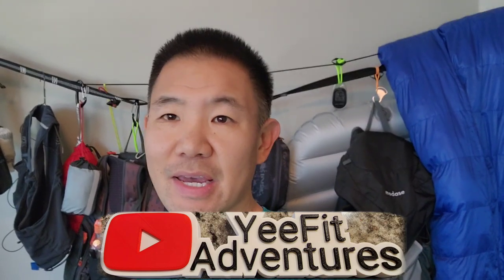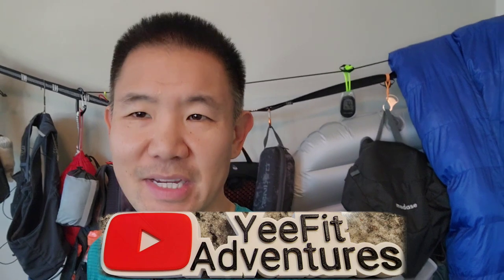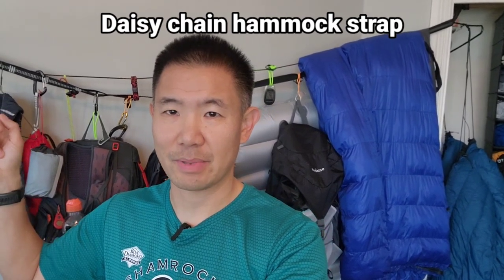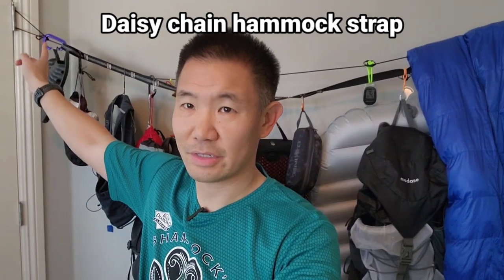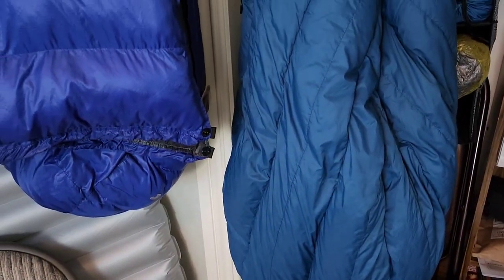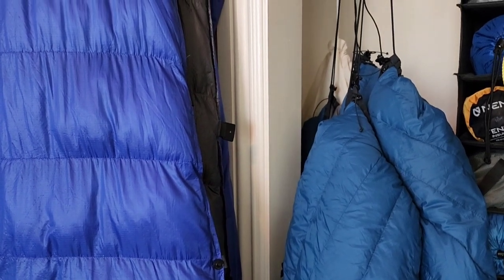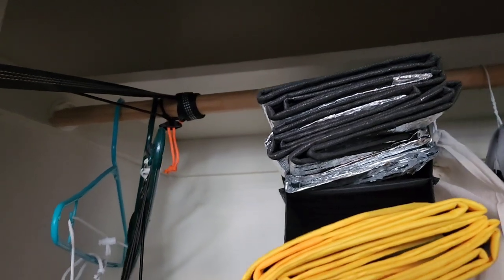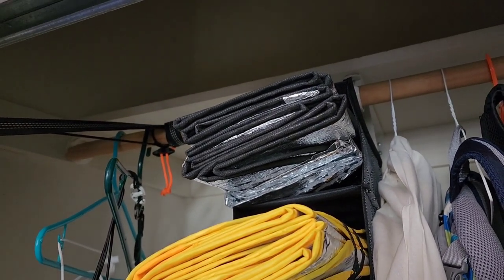How do you organize your Gear? | Hanging Shoe Closet Organizer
YeeFit Gear & Review - This is a quick video showing you how I organize my gear in my office and closet. I like to display my gear so that it is easy to find and organize my gear. The closet shoe organizer is a great way to store your smaller items and be able to get at them in a fast and organized way. It is the perfect size and anything that fits in the organizer will surely fit in your pack. How do you organizer your gear?

Closet Shoe Organizer

Activities: Fastpacking / Mountain Walking / Trail Running